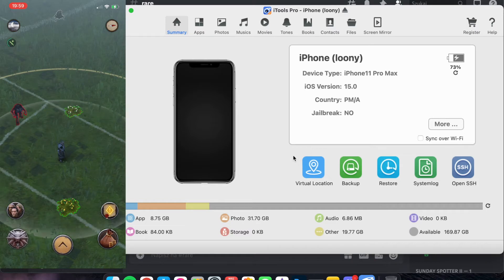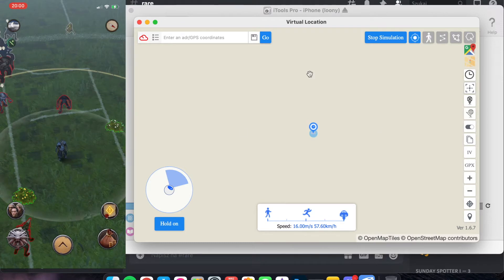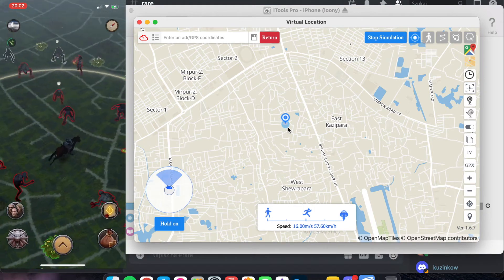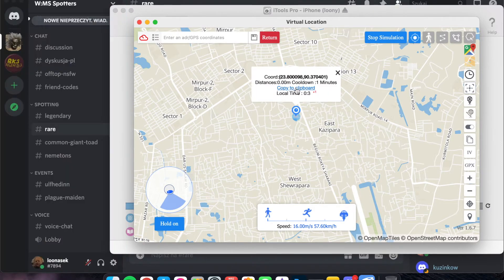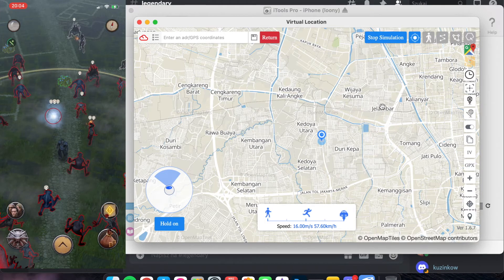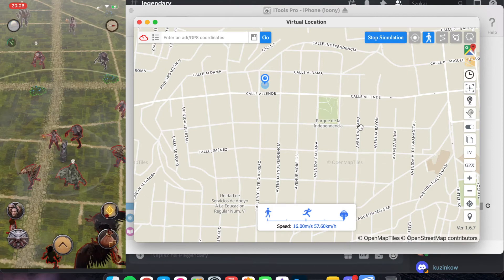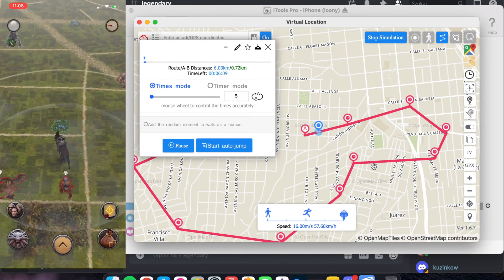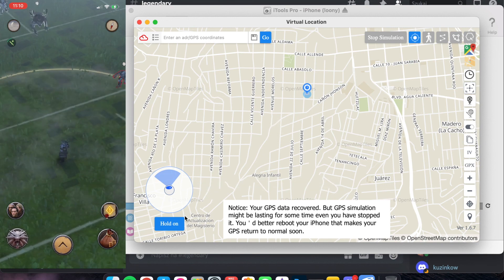Witcher Monster Slayer fake gps spoofing on iPhone iOS via Macbook MacOS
Guide for app. Witcher Monster Slayer on iPhone via Macbook, only working and 100% fake gps method for now.